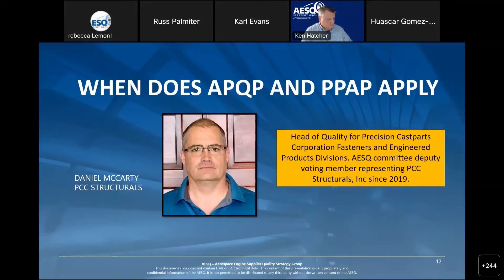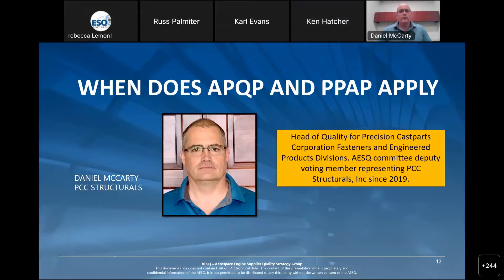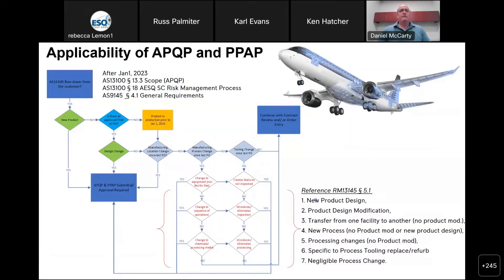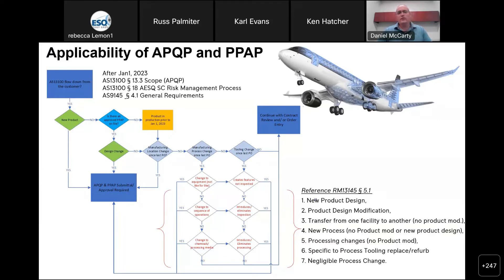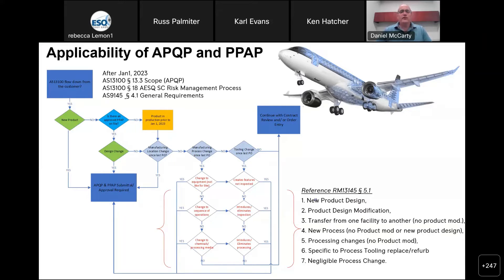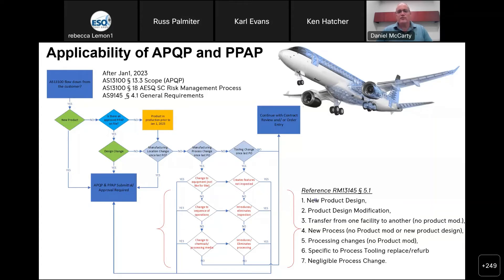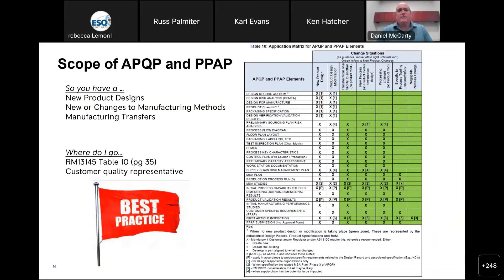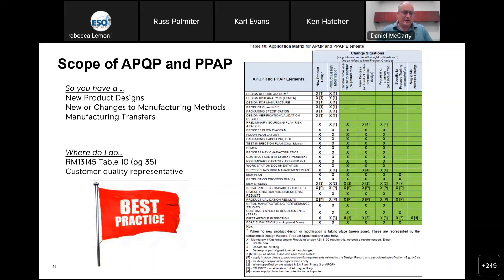3 When Does APQP & PPAP Apply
Watch the AESQ Webinar APQP & PPAP within the Aerospace Supply Chain video clips to learn more about each topic presented during the September 28 & 29, 2022 webinars.